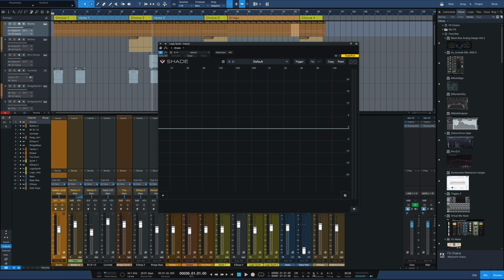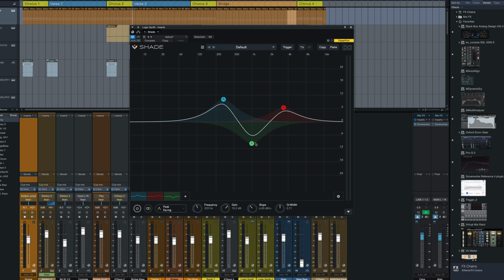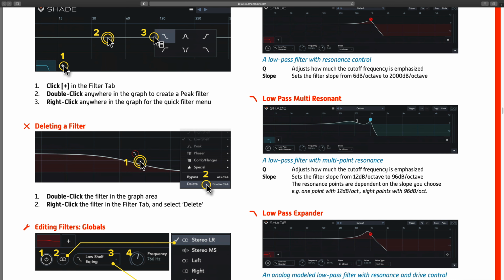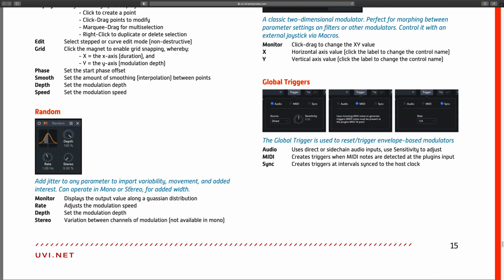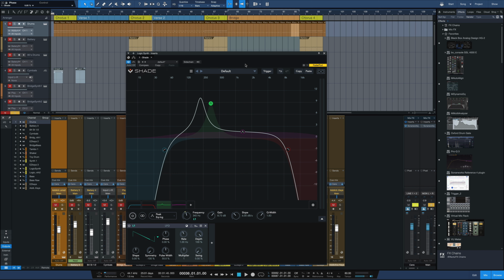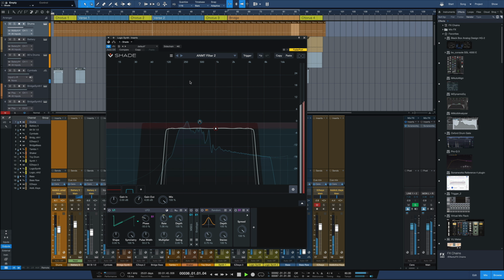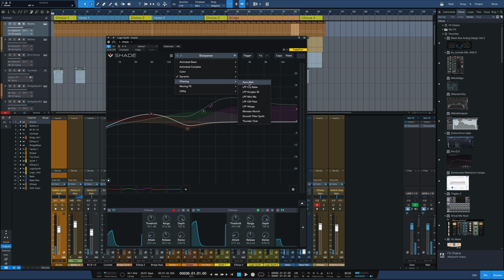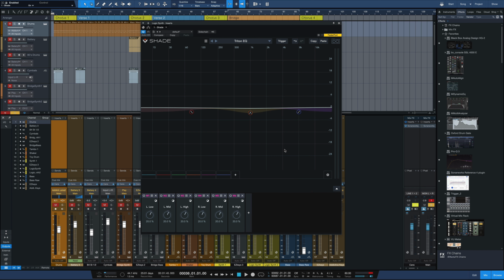Shade | New from UVI | EQ, Filtering, and Modulation Multi-Tool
Shade is a fantastic new plugin from UVI that is capable of everything from basic EQ tasks to creative analog-style saturated filtering to phasing and flanging.  Check out a control overview, and hear it in action.  Audio starts at 6:03.

0:00 - Intro
0:37 - Controls
3:30 - Filter Types
5:15 - Modulator Types
6:03 - Basic EQ and Mod (Audio)
7:43 - Presets (Audio)
13:06 - Conclusion